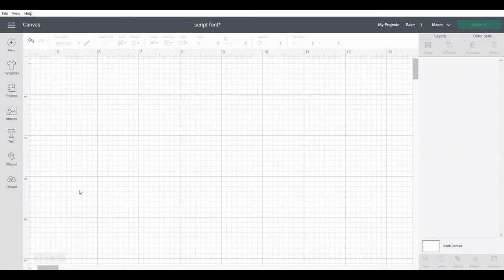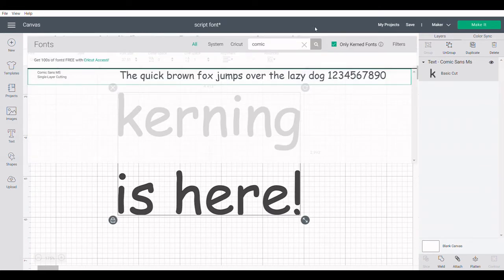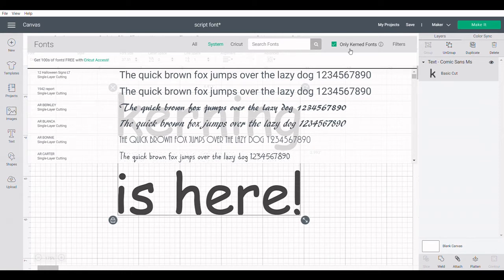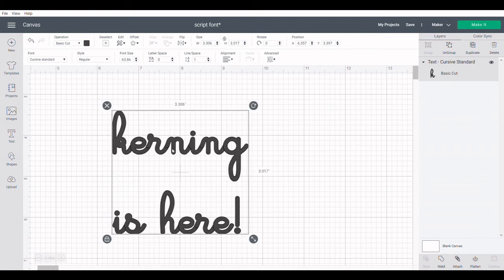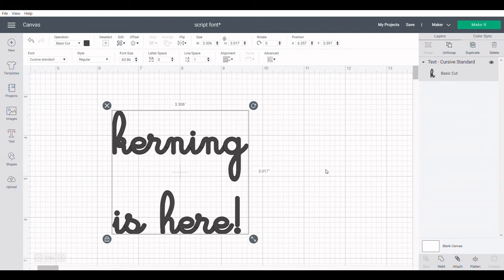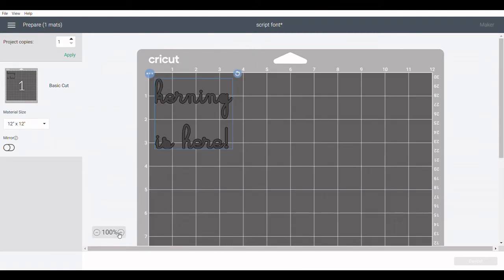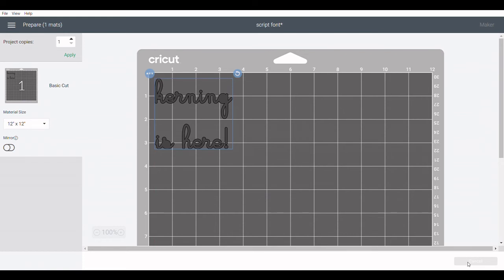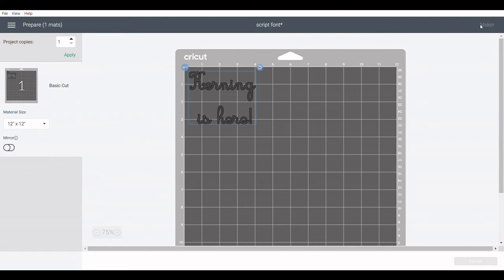Kerning - Finally Available in Cricut Design Space!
I make wreaths, wearables, home decor, and so much more.
What other types of designs/features would you like to see explained?